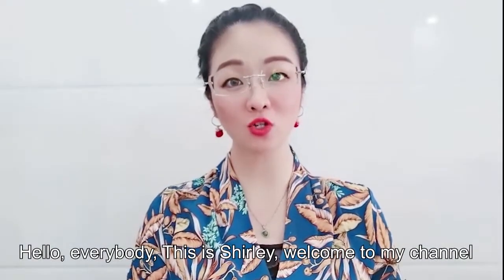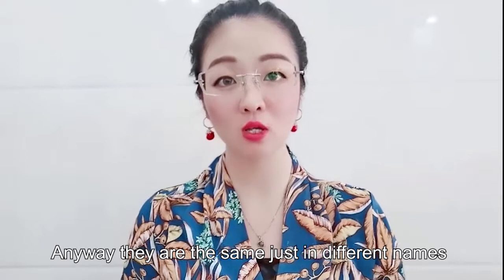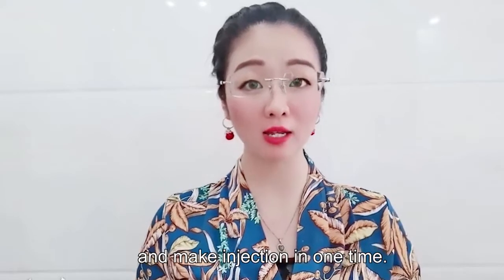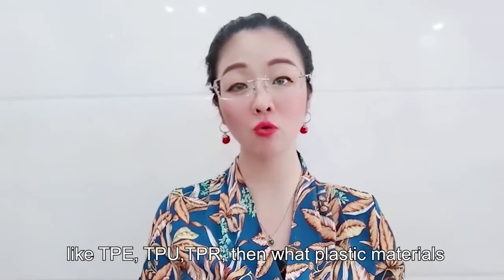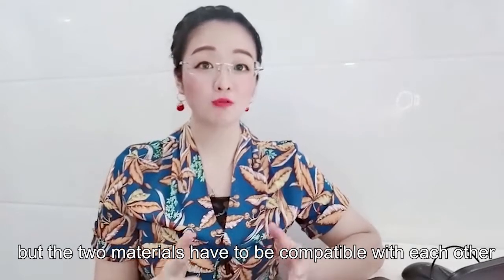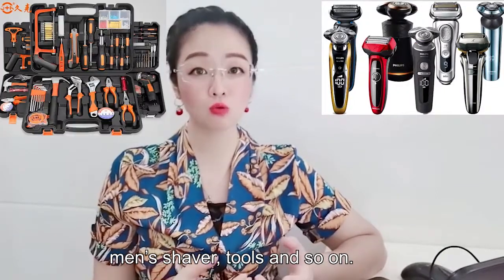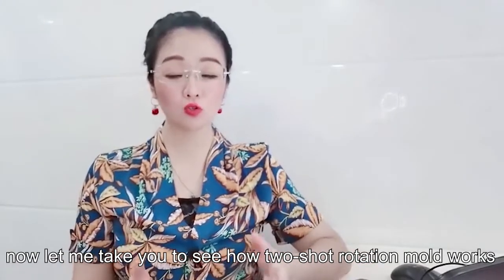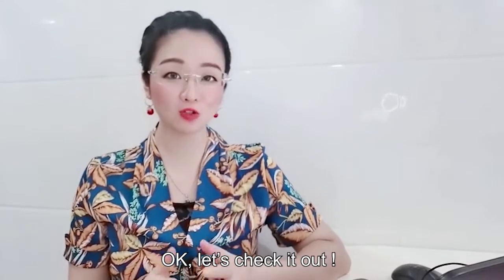What is two-shot rotation mold/2K tool? how to make double injection mold?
Hi guys, we are a professional plastic injection mold, toolmaking, die casting tool, molding and production manufacturer in China. you can know more about us and the information about the mold industry through my channel.

We mainly export molds and products to the UK, US, France, Germany, Switzerland, Spain, Russia, etc. we have rich experience from product design, tool design, machining, production to assembly. if you have a new inquiry please feel free to contact me, I am sure you will be happy to work with us based on our high-quality tools, reasonable price, and satisfactory service.

In today's video, I'd like to share with you what is two-shot rotation mold/2K mold ? how to make double injection molding.

If you are interested in plastic injection tool, molds or machining, please don't forget to subscribe to my channel, give my video a like, turn on the notifications and share with your friends. A new video is coming every week.